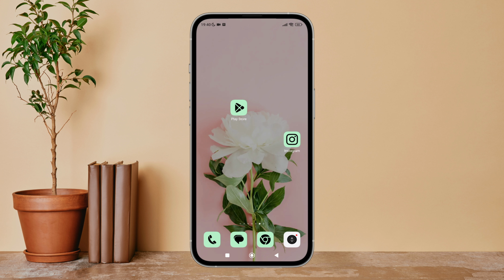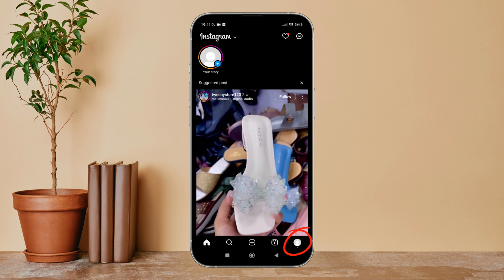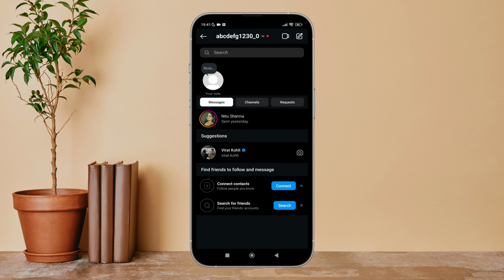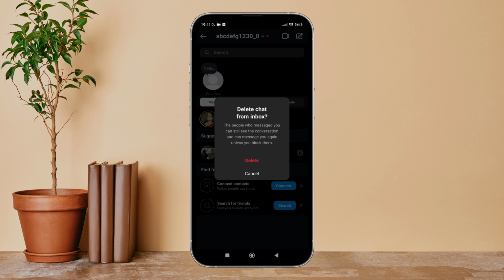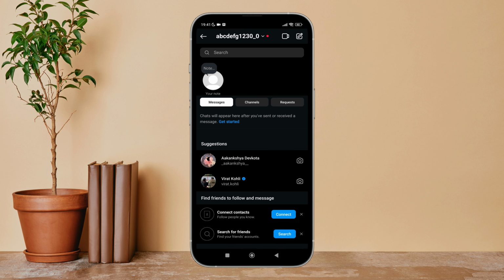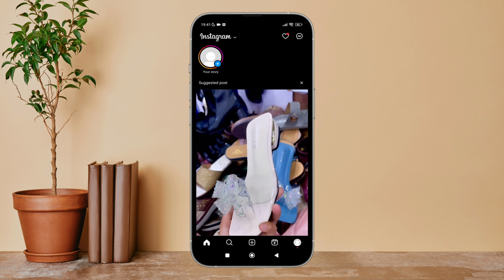How To Delete A Chat On Instagram. |Technologyglance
Clean up your Instagram inbox and declutter your conversations by learning how to delete a chat with this simple tutorial! Deleting a chat on Instagram allows you to remove entire conversations from your inbox, keeping your messages organized and tidy. In this step-by-step guide, we'll show you how to easily delete a chat on Instagram, whether you're using the mobile app or the web version. Whether you're clearing out old messages, maintaining privacy, or simply tidying up your inbox, this tutorial will help you streamline your messaging experience on Instagram.